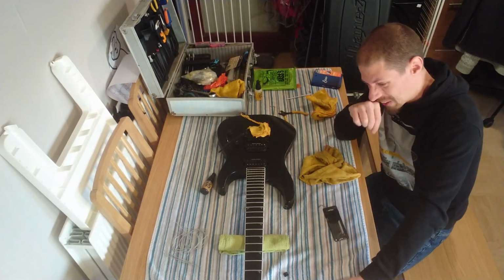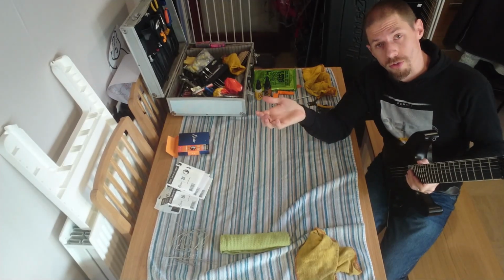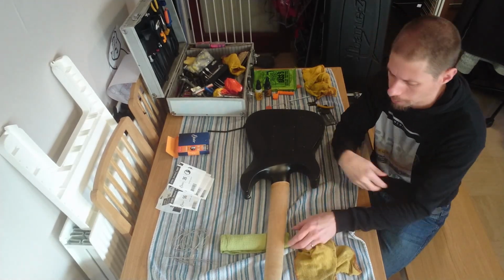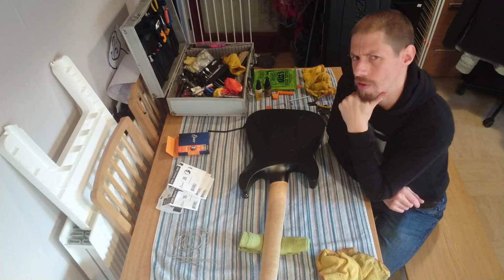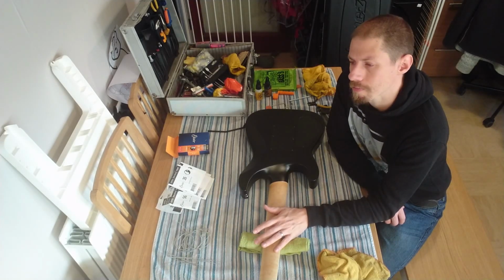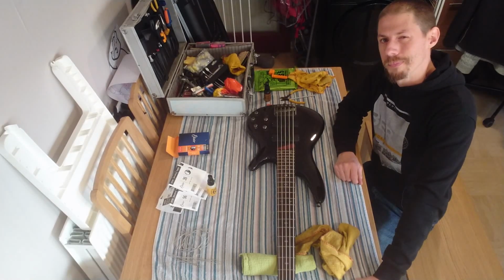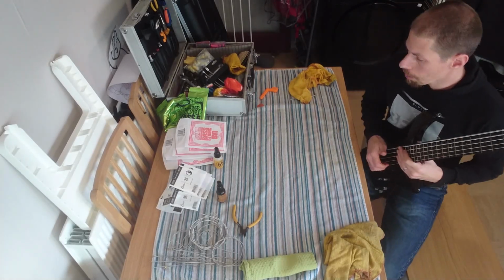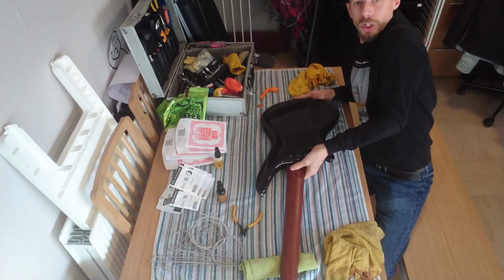New Album Update - Concepts ,Sounds and Gear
New Masterless Album Update - Concepts ,Sounds and Gear.

In this video I discuss the progress to date on the new record, an updated timeline for completion and the gear I'm using. I also talk about the concepts, events and influences that will impact on the final sound of the record.